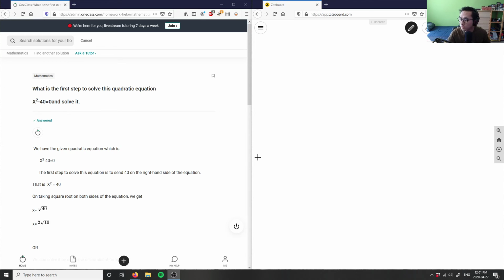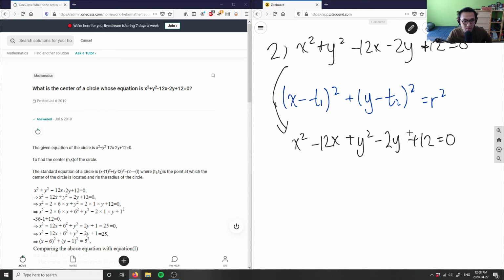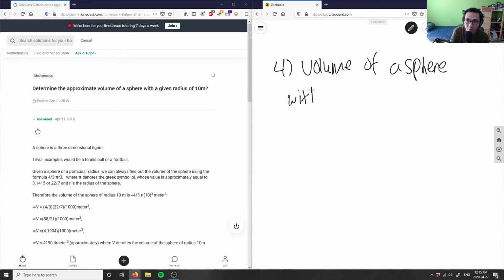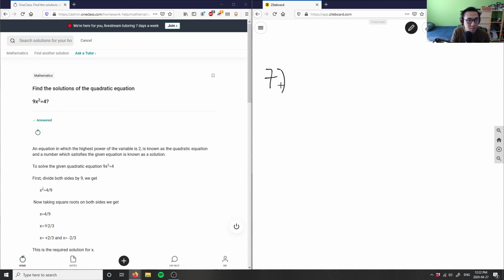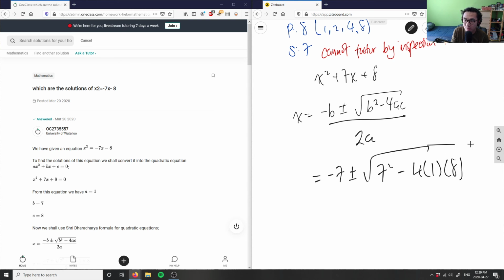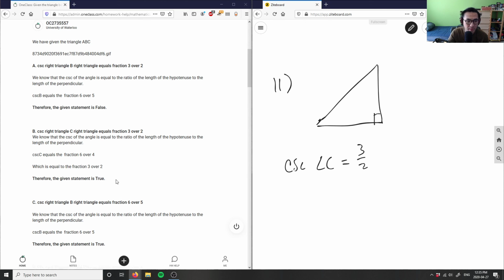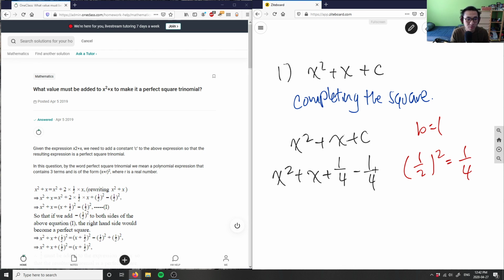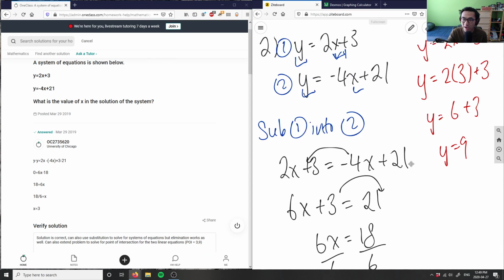Q&A with Joey - Popular Math Questions